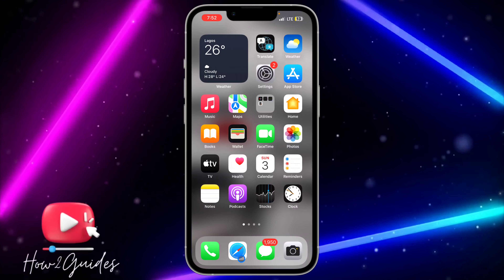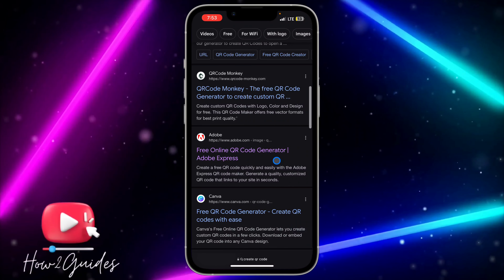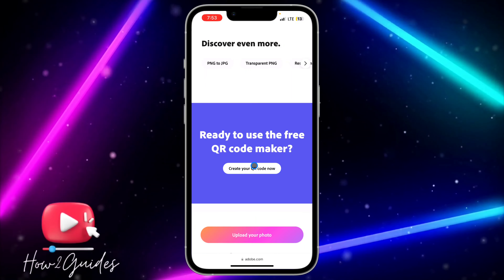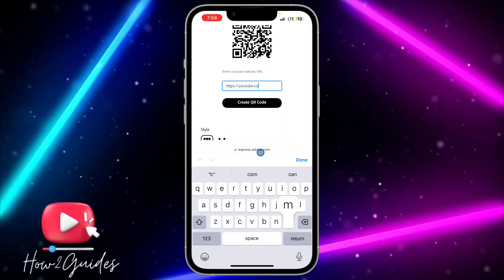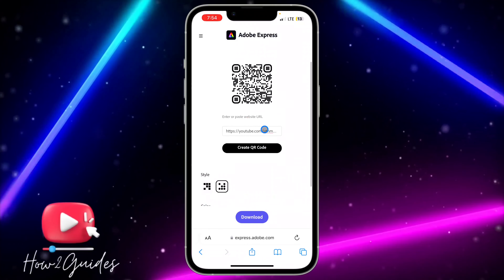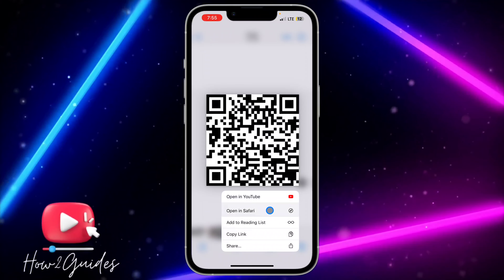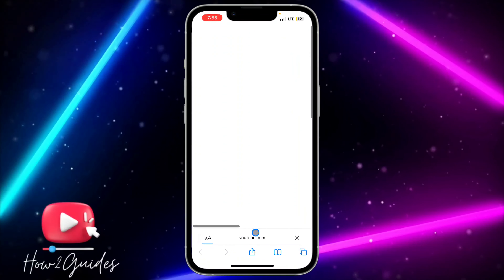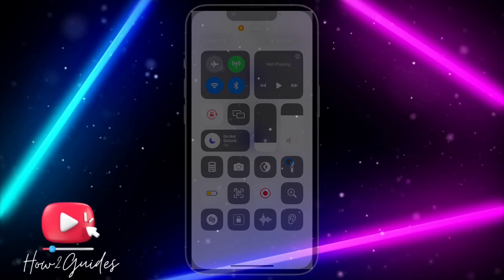How to Create QR Code for ANY Link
Welcome to our QR code tutorial! QR codes are incredibly versatile tools for sharing links and information. In this video, we'll show you how to effortlessly generate a QR code for any link you want to share.